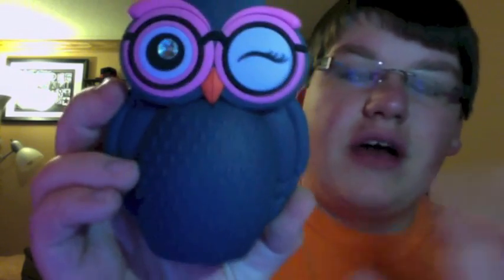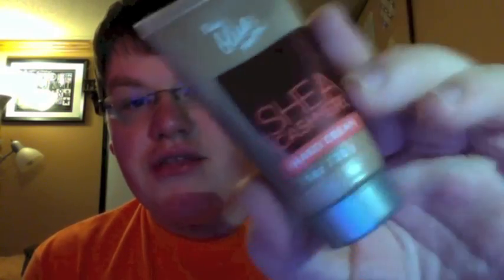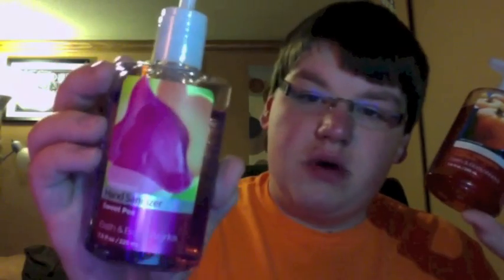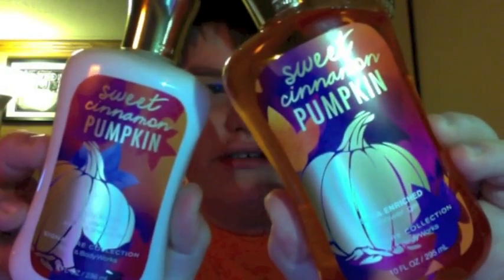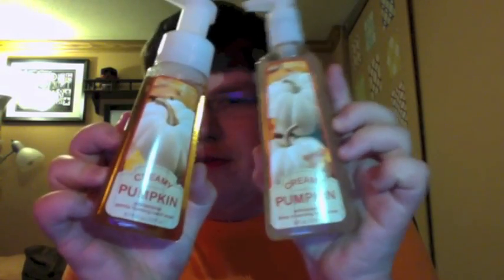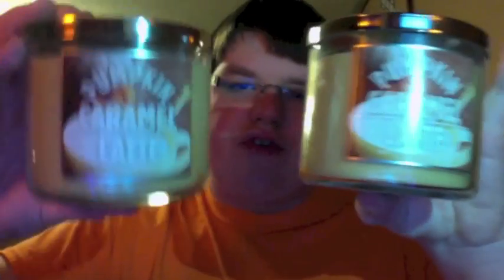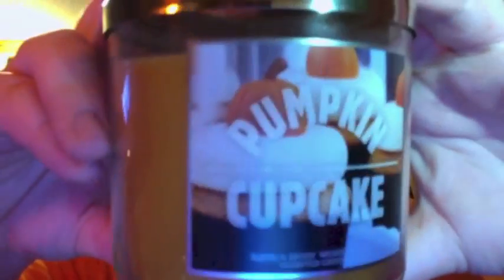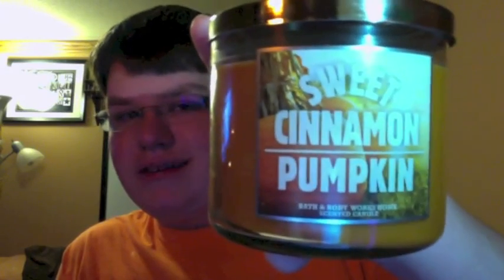Bath & Body Works VIP Bag & Pumpkin Preview Event Haul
What I picked up during the Pumpkin Preview Event and the VIP Bag! :)

I purchased all of these product(s) myself! :)

If any of your comments are hurtful or spam messages. They will be deleted immediately and you will be reported to Youtube and blocked from my channel. Please don't do it. I do not have time for it! :)

If you like what you saw here today, visit the following fan pages that I have created

Instagram Maybe???:
My Username: candlekid0311

These are mainly review videos. All reviews are my own, good or bad. I am not paid by anyone to say good things about the company! :)

Don't forget to trim the wicks on your candles to 1/4 inch before burning your candles! :)

Happy Melting, Drew! :)